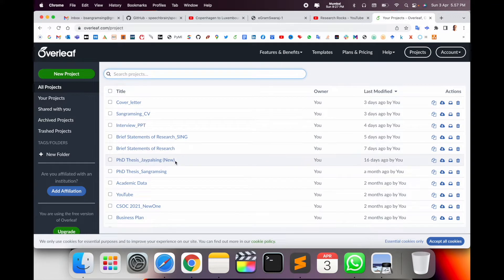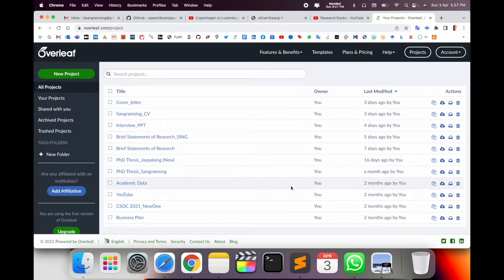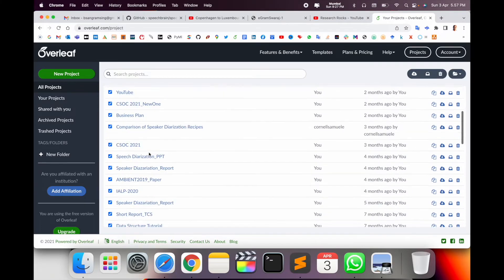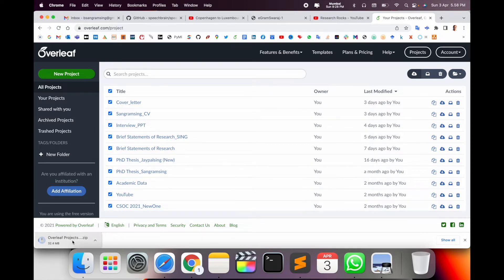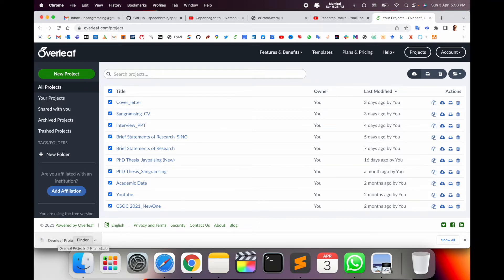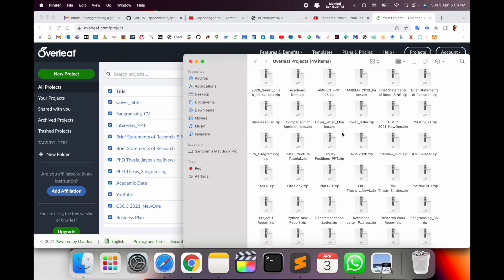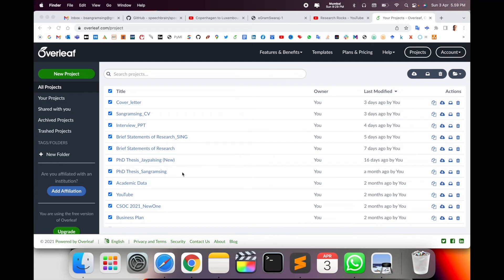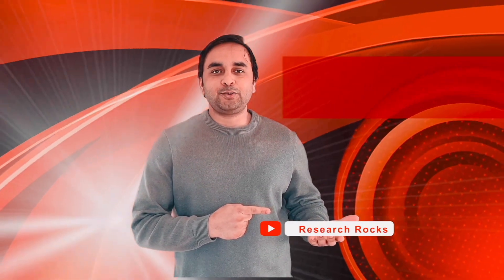How to Backup Overleaf Projects to PC | Export Your Overleaf Data Safely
Learn how to easily backup your Overleaf projects to your PC and export your valuable work with this simple, step-by-step guide! Whether you’re worried about losing your files or want to keep a local copy, this tutorial will show you how to safely save your Overleaf projects to your computer. Never lose your important LaTeX documents again!

About : Research Rocks is a YouTube Channel, where you will find technological and Tech videos, New Video is Posted Everyday :)